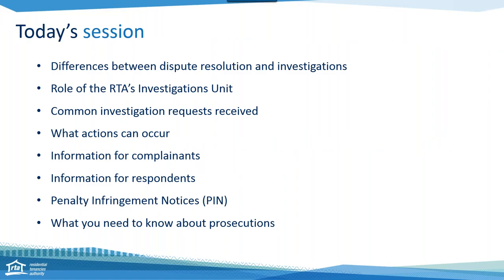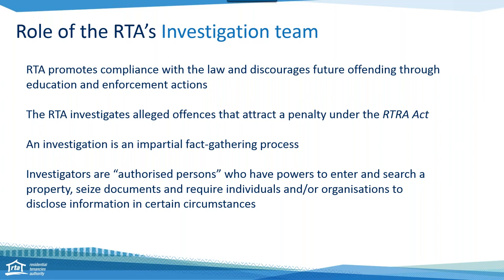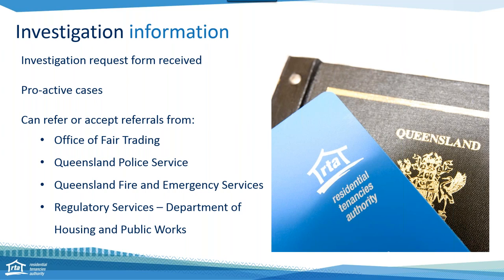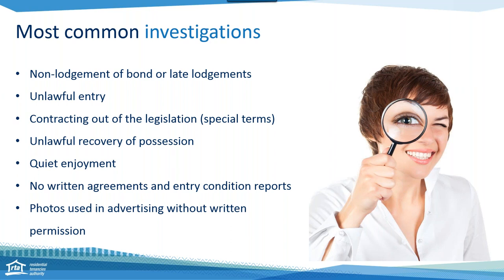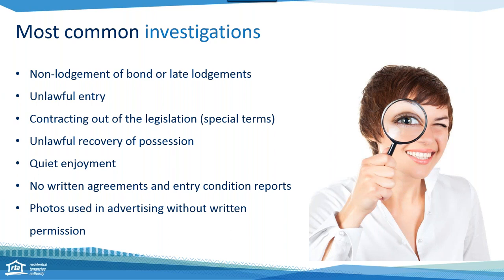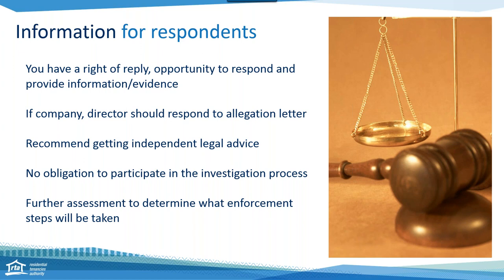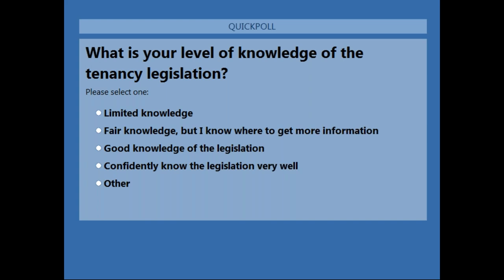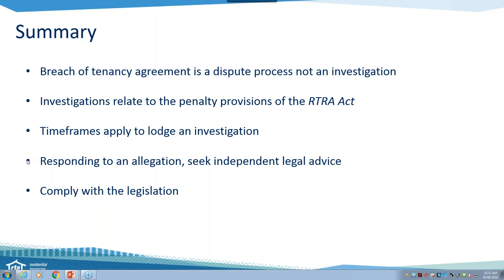RTA webinar: Investigations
You will hear directly from the RTA’s Investigations team about the RTA investigation process and how to ensure you stay on the right side of the law.

Non-compliance with the Residential Tenancies and Rooming Accommodation Act 2008 (RTRA Act) is serious and penalties can include substantial fines and convictions. In the past 12 months, the RTA has:
finalised over 1000 investigations
closed six court prosecutions with guilty pleas in all cases
issued more than 50 Penalty Infringement Notices, and;
provided education and awareness to more than 400 people.